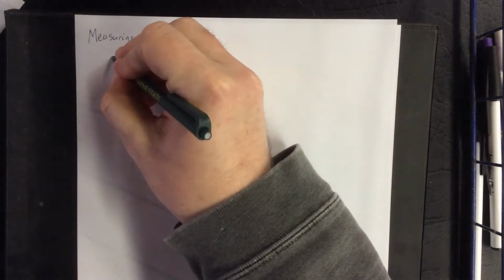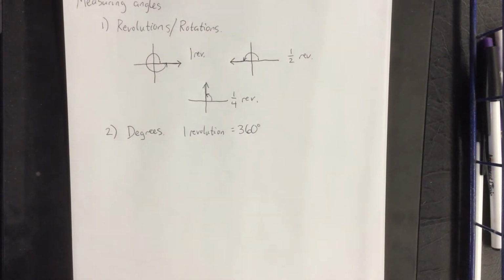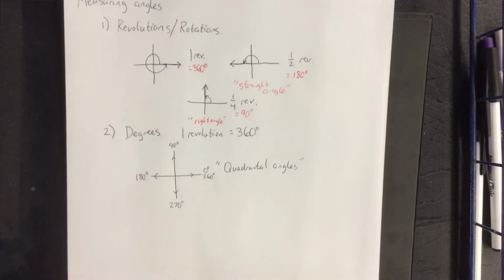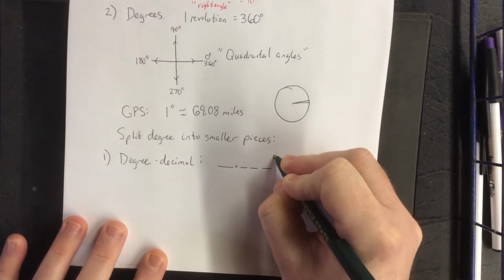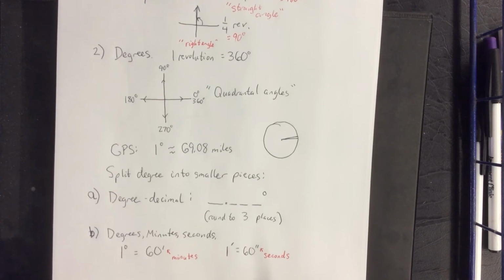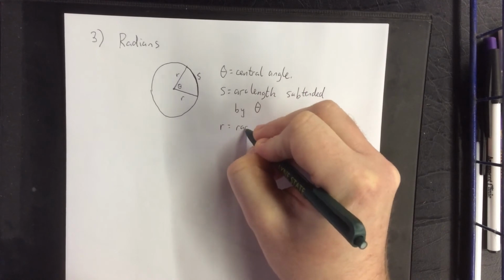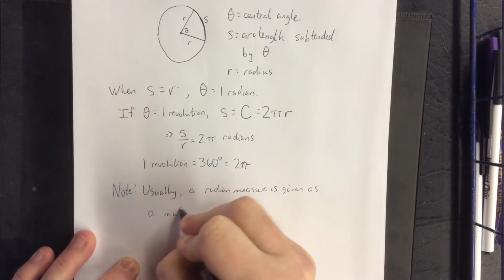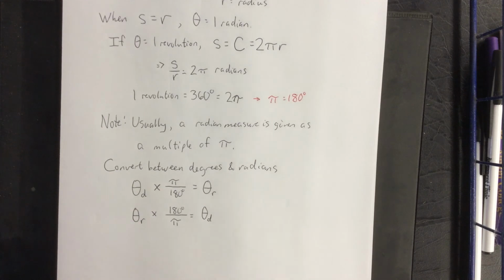Section 7.1: measures of angles